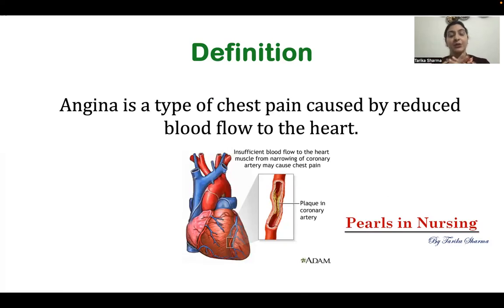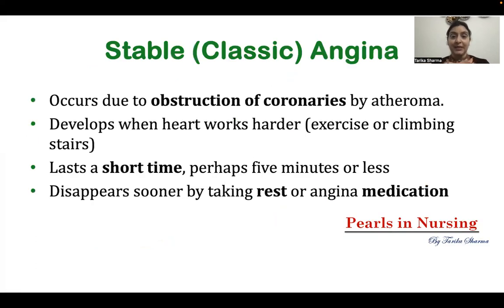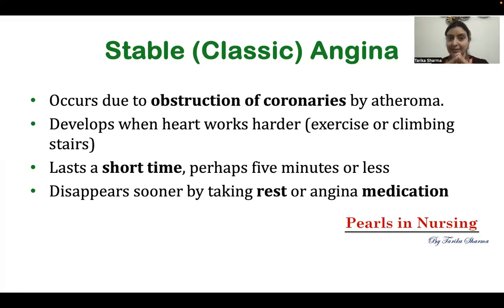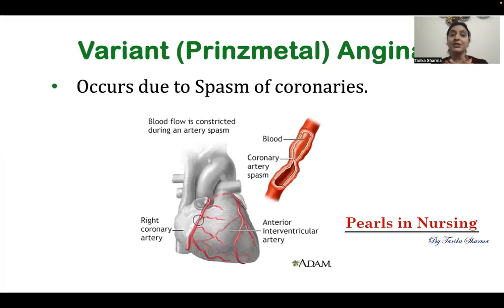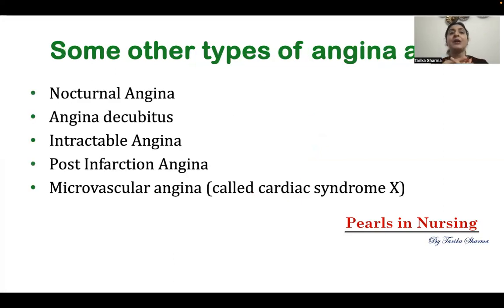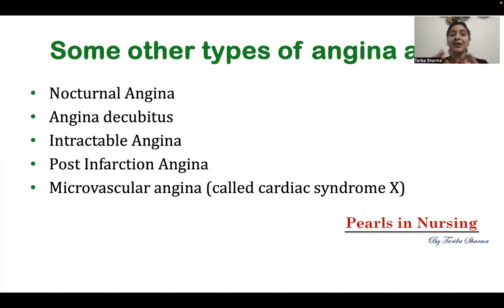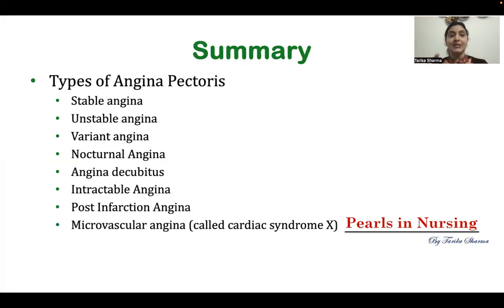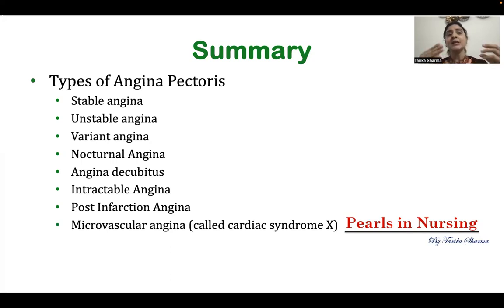Types of Angina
This video covers various types of angina such as stable angina, unstable angina and variant angina. Some of the less common types have also been mentioned.